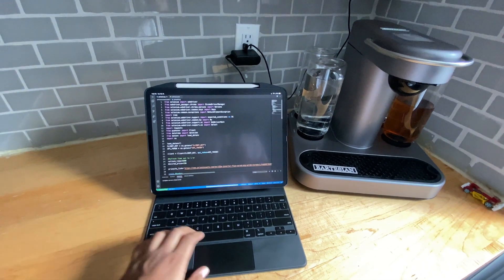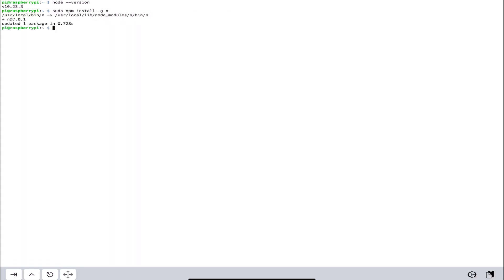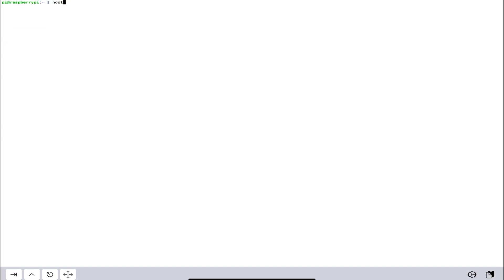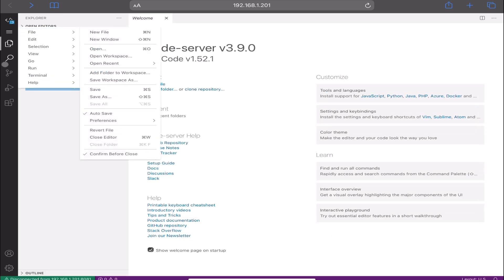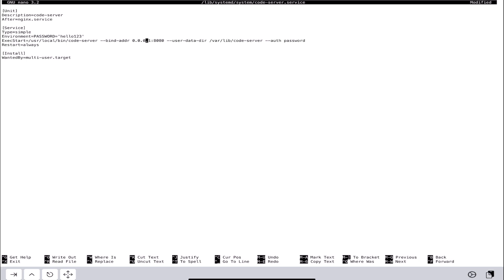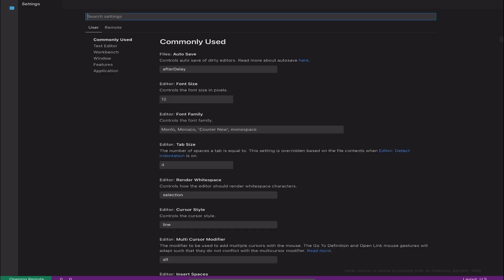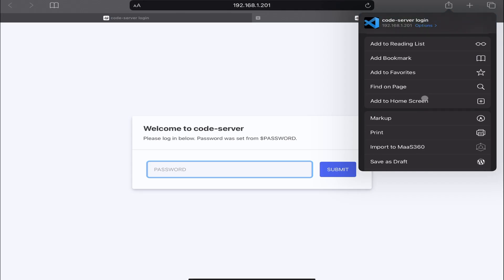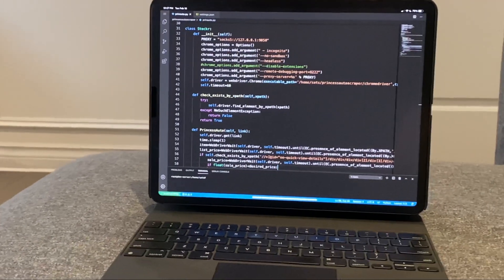How to use VS Code on iPad (Step by Step Instructions with raspberry Pi)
Learn how to get VS Code on iPad leveraging a raspberry Pi and using a progressive web app (PWA). Get the desktop experience on your phone or tablet.